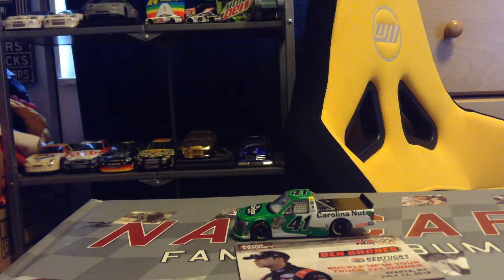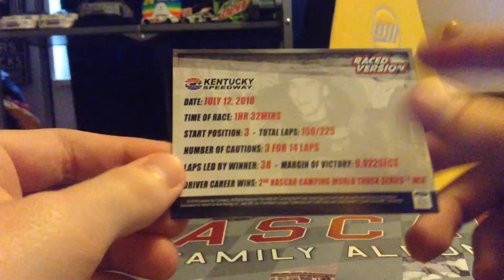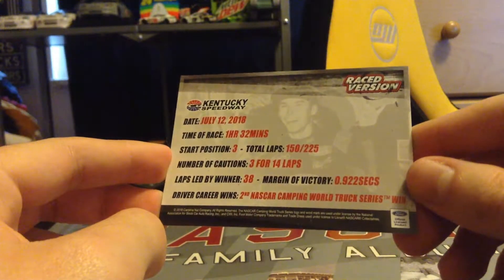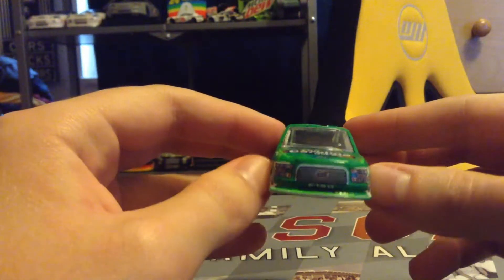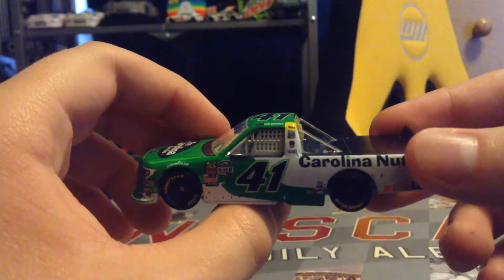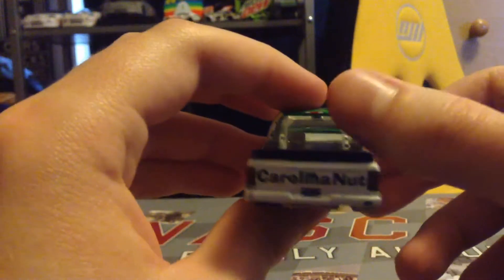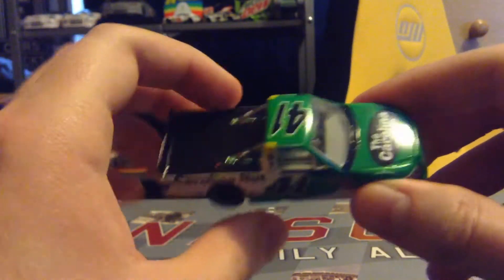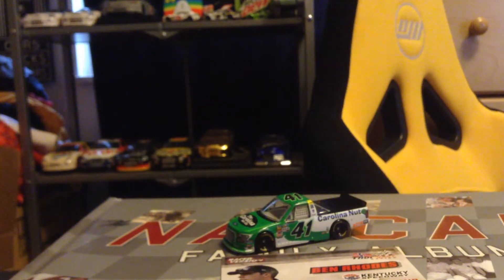Ben Rhodes 2018 Kentucky Raced Win 1:64 Truck Diecast NASCAR Authentics Wave 5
Apologies for the cringy video, but here's my review on Ben Rhodes' 2018 Kentucky raced win from Lionel NASCAR Authentics Wave 5.